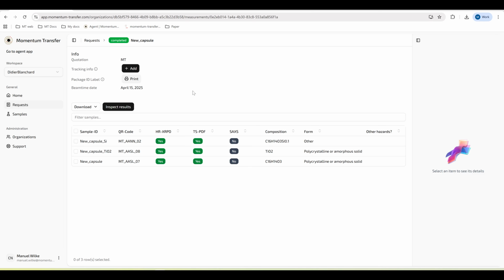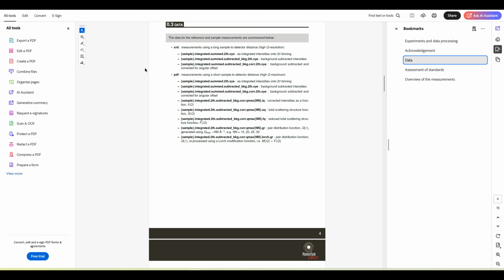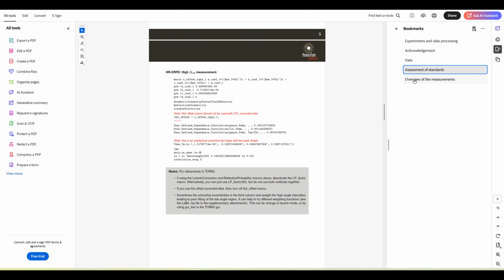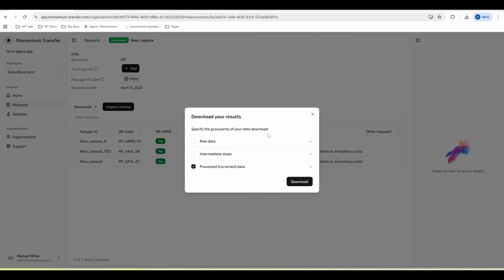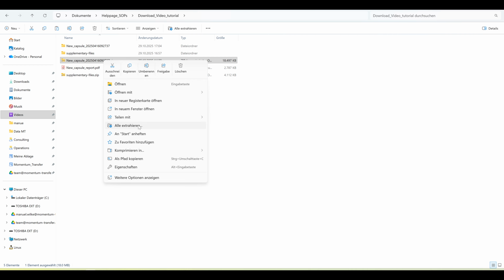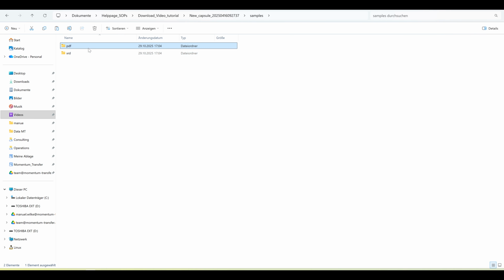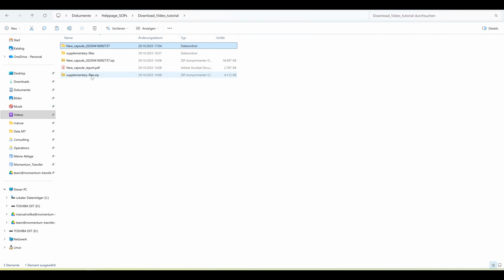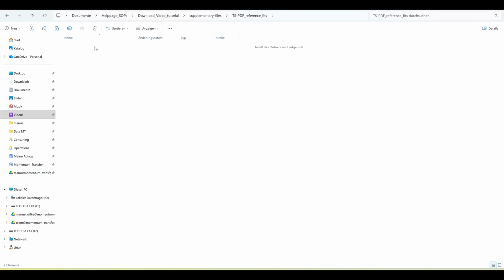How to Download and Check Your Data